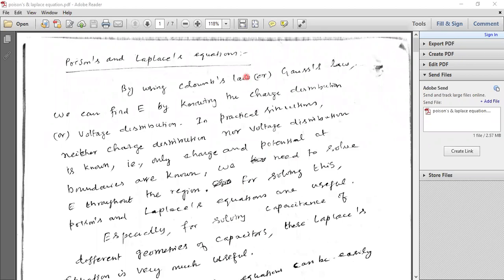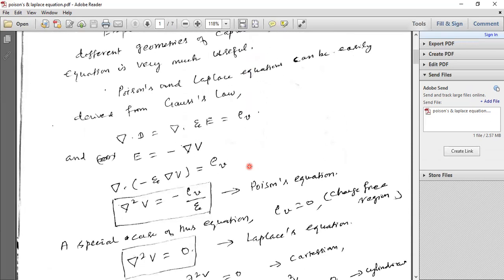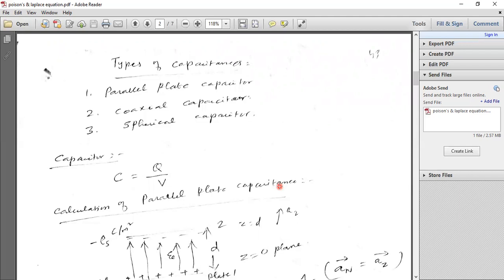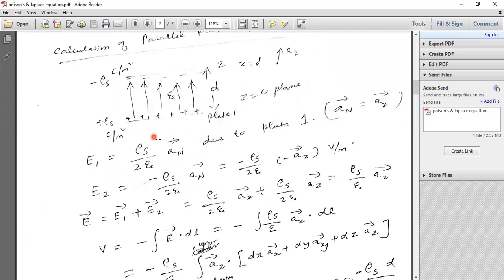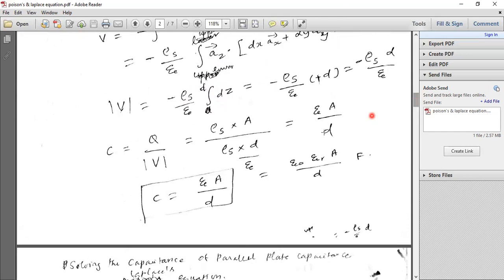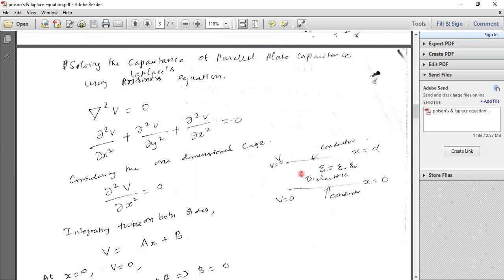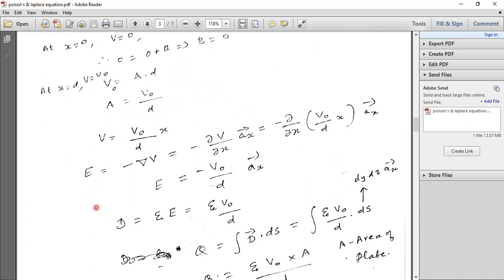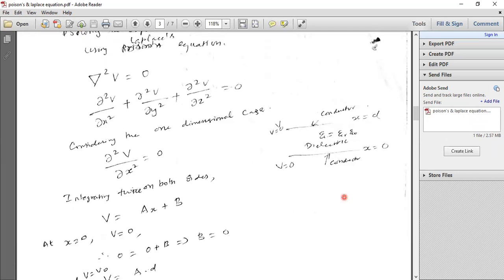Poison's and Laplace equation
Solving Parallel plate capacitance using laplace equation